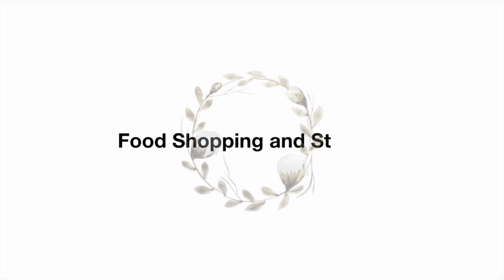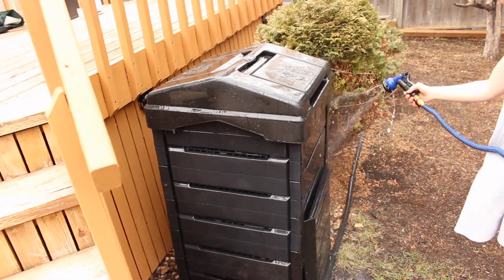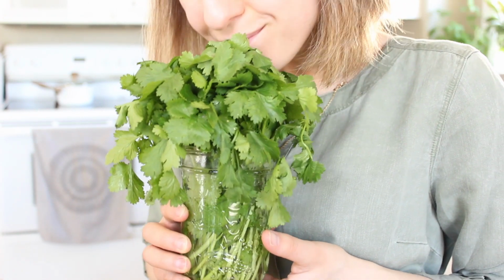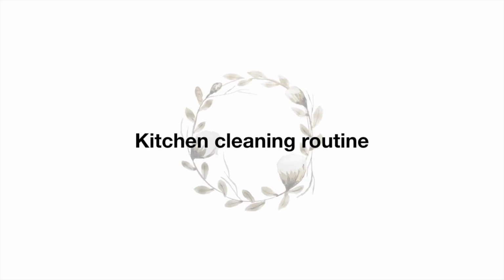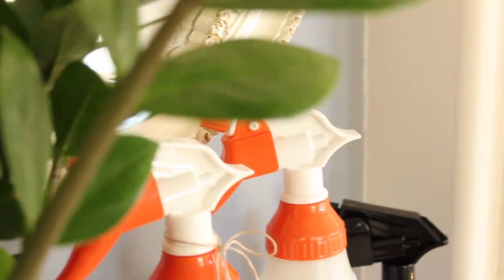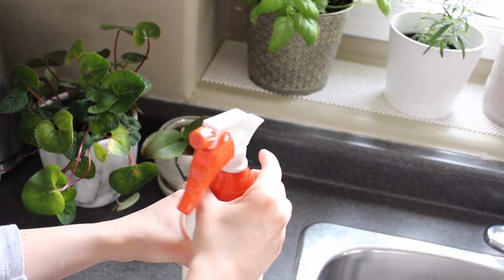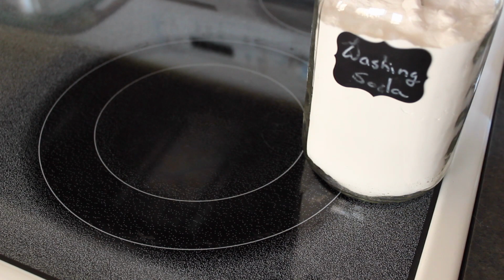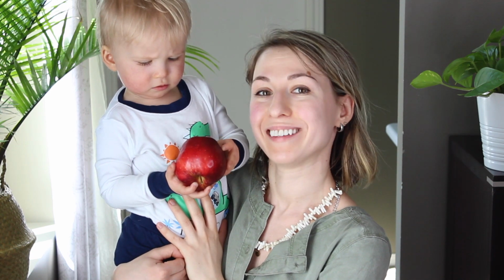My Eco Friendly Kitchen | Zero Waste, Non-Toxic, Plastic-Free | Veronica Young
More and more research now confirm that commonly used household cleaning products are harmful for health, while plastic is polluting our planet & leaching into our food. In this video I explore some simple ways how we can make our homes more eco friendly, non toxic, and zero waste; while saving up some money in the process.

▧ ETSY SHOP